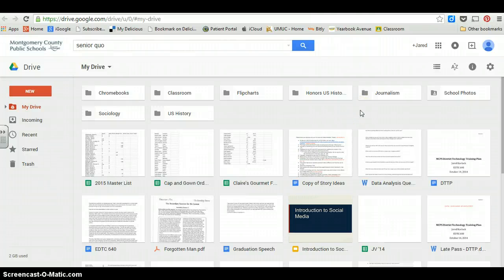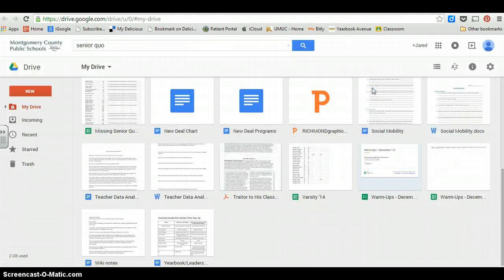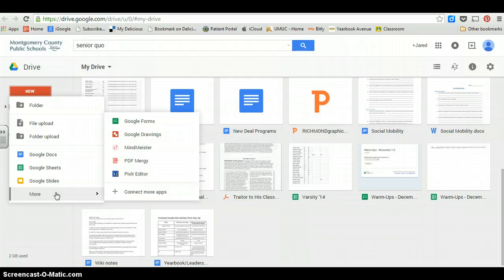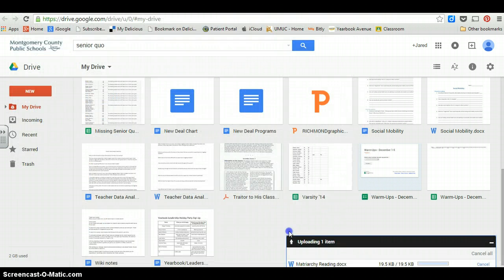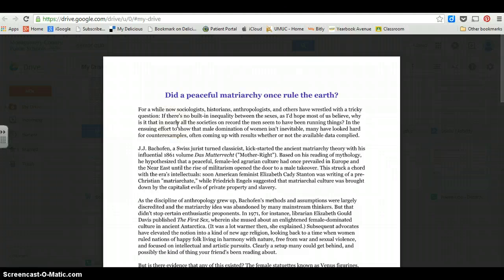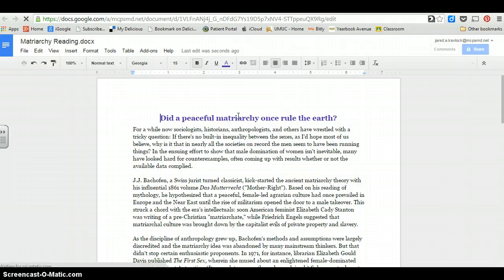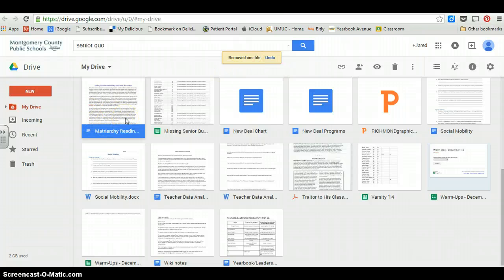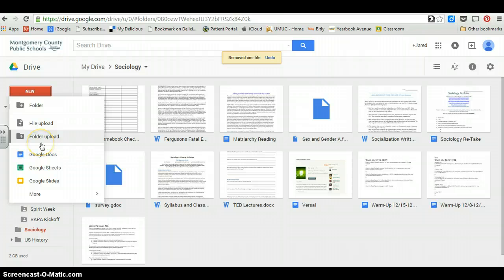Converting Word Documents to Google Docs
A tutorial for using Google Drive to upload Word documents and convert them to Google Docs.